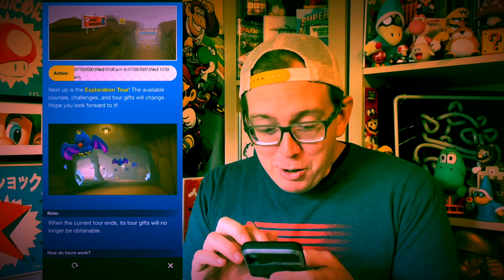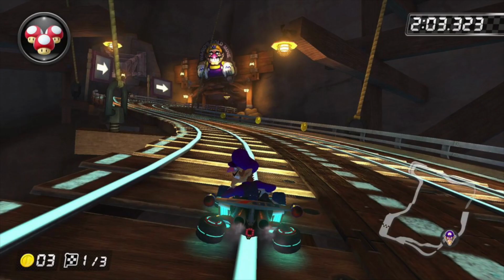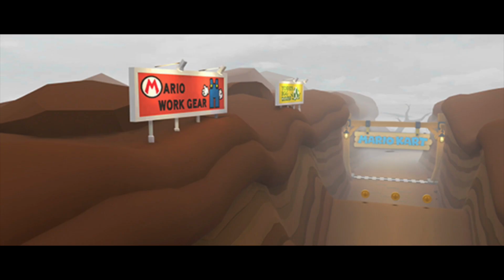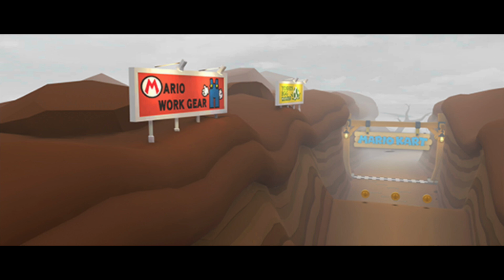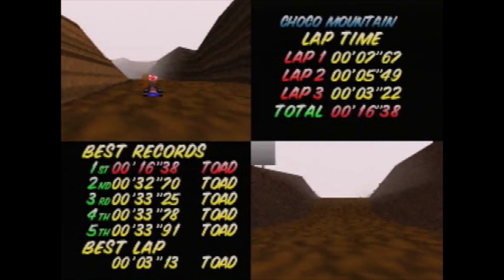WHAT TRACK IS THIS?!? The Choco Mountain Mystery!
Sammy D looks at the theories surrounding the NEW track coming to Mario Kart Tour! Is it JUST Choco Mountain from N64, Wario's Gold Mine, or something else???

End card music: Mario Kart Variations  - "MKT Menu Theme" by Kart Life
Item prints by Boss Construction (bossconstruct.com)